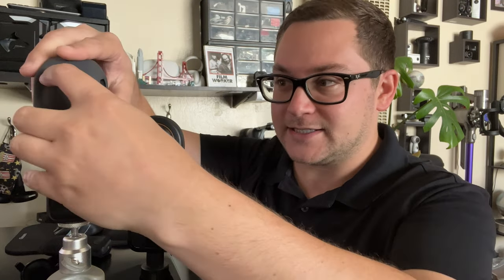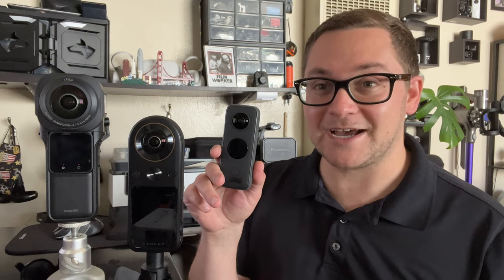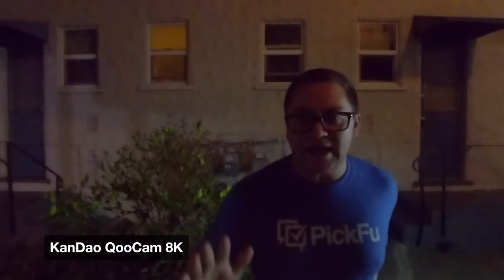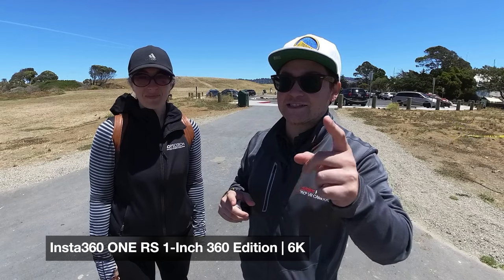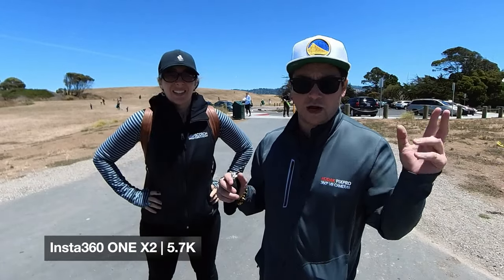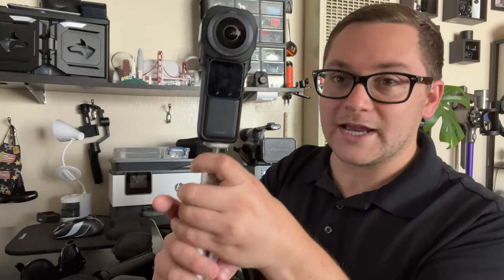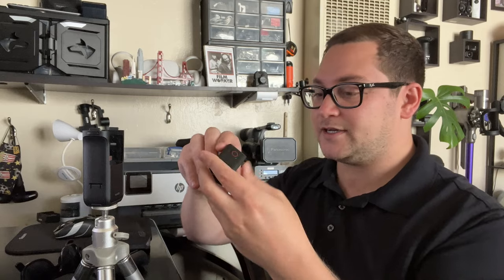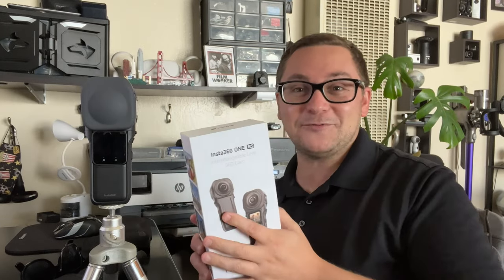Insta360 RS 1 Inch 6K vs Kandao 8K vs Insta360 One X2 5.7K | 360 Camera Review!!